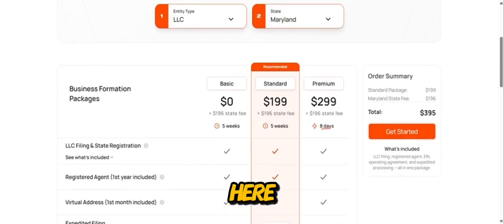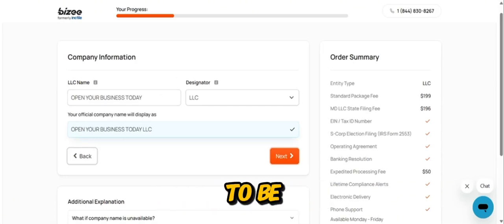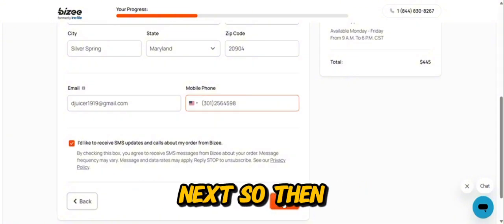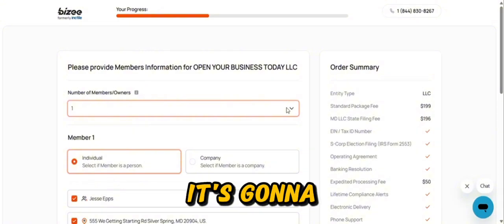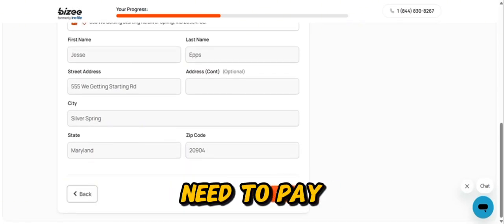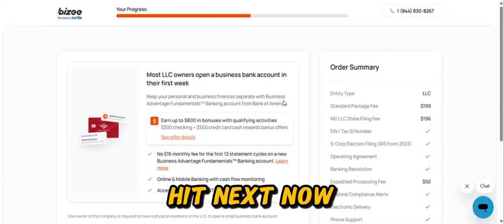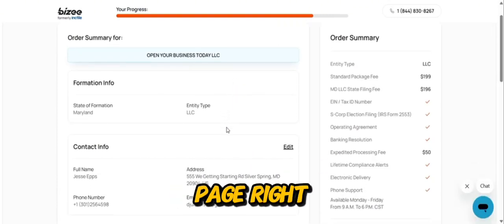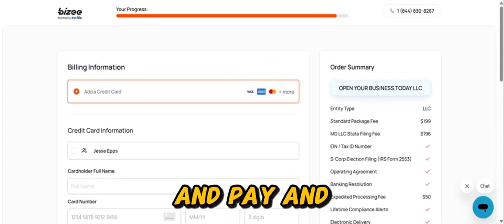How to Setup an LLC From Start to Finish in 2026 (Step-by-Step Guide)